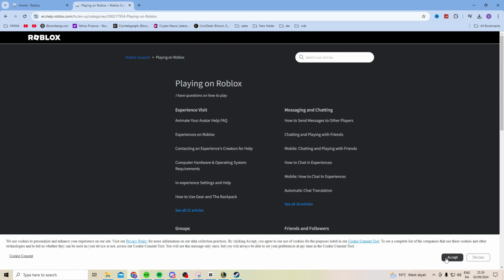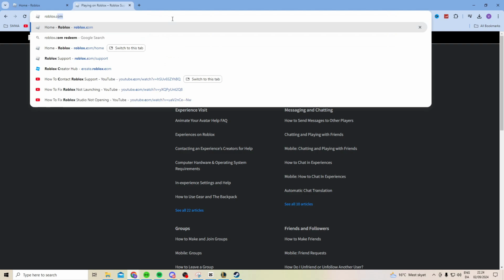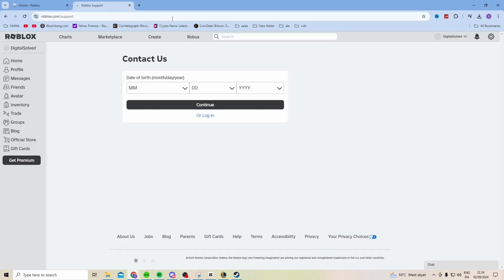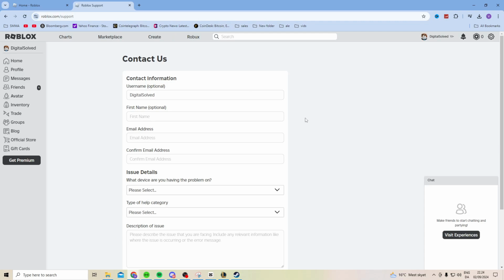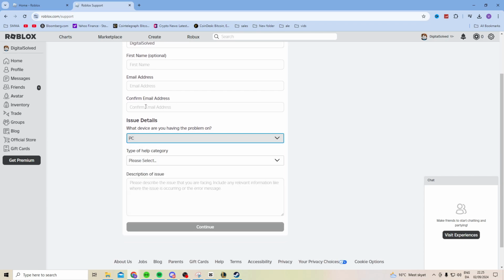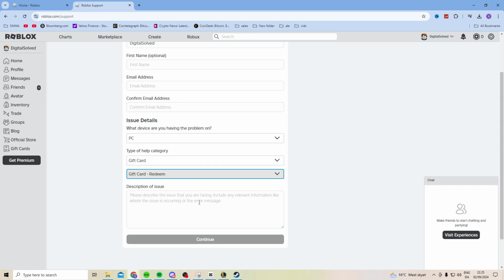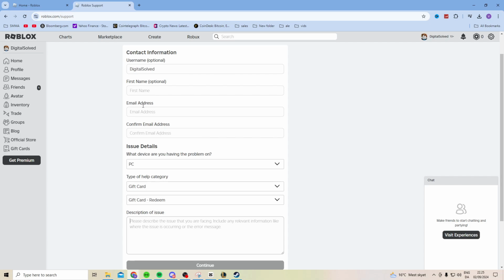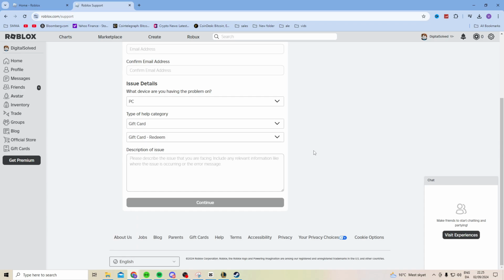How To Contact Roblox Support (2025)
In this video I'll show you how to easy and fast contact roblox support. The method is very simple and clearly described in the video. Follow all of the steps & see how you can get in touch with roblox support!